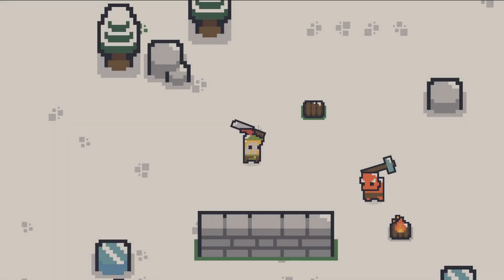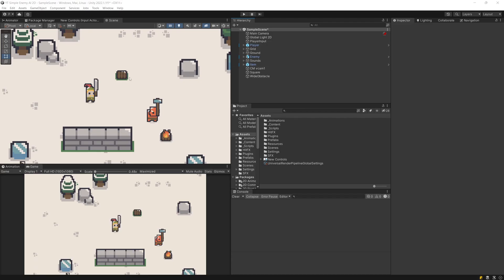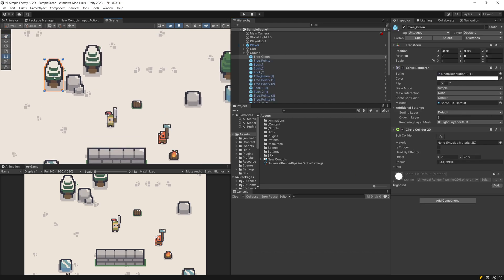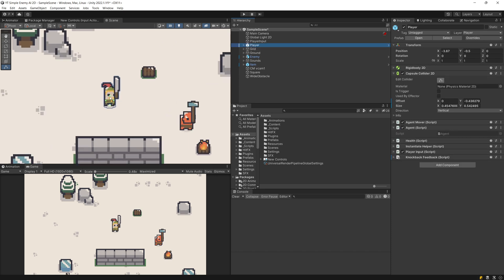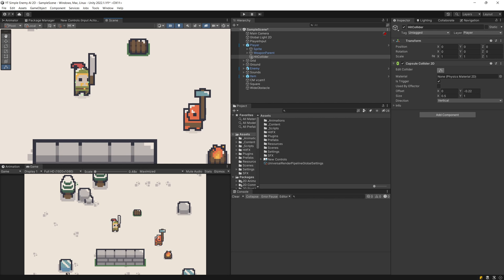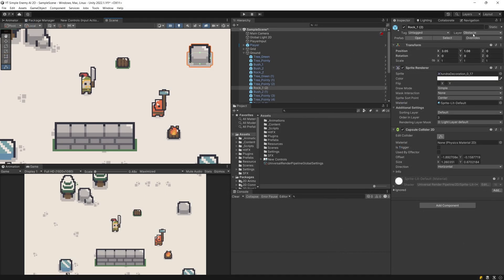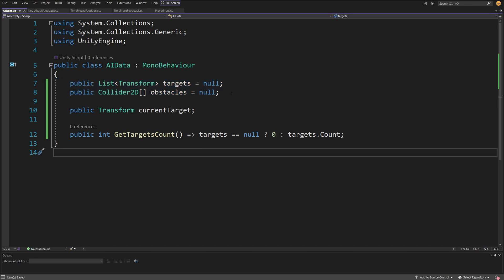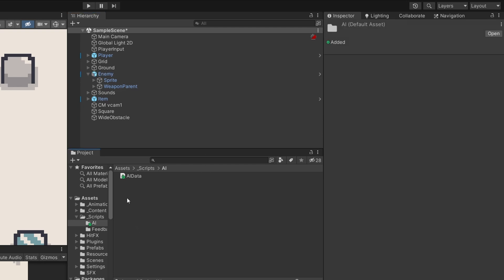How to use Context Steering Game AI in Unity - P2 Detectors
In this video we will create AI Detectors that will help us to detect the Ob stales around the enemy as well as if a Target (Player) is in Range and is visible to the Enemy.

00:00 Project Setup
01:24 Class Structure
03:00 AI Data Script
05:07 Obstacle Detection AI
08:31 Target Detection AI
13:12 Testing the Detectors